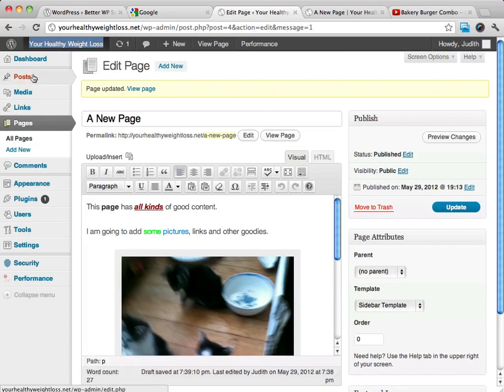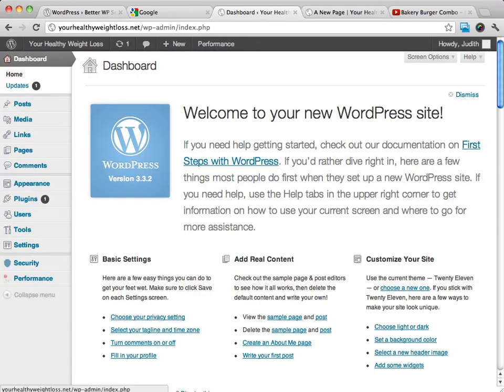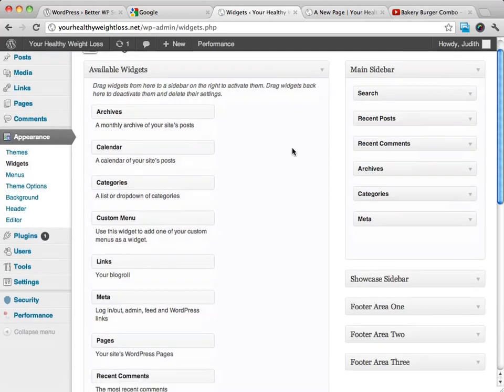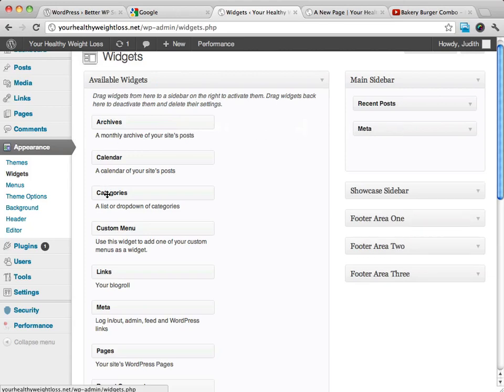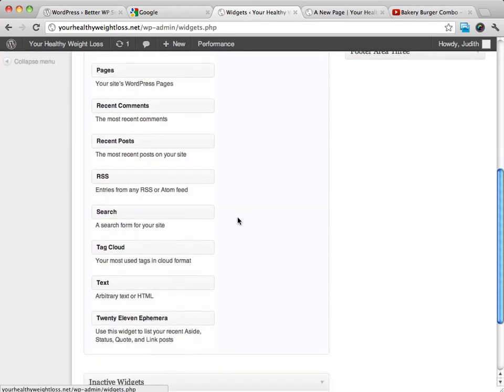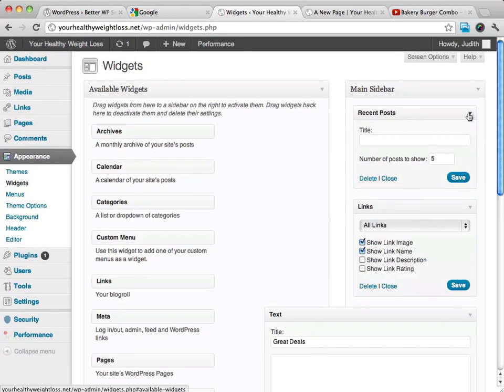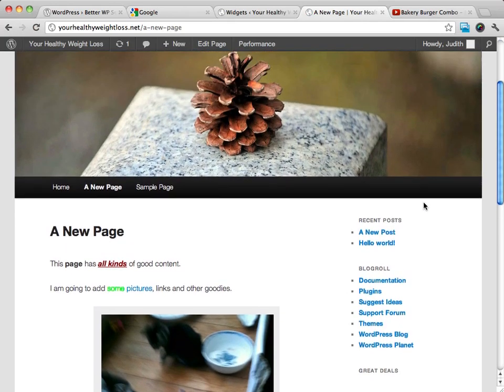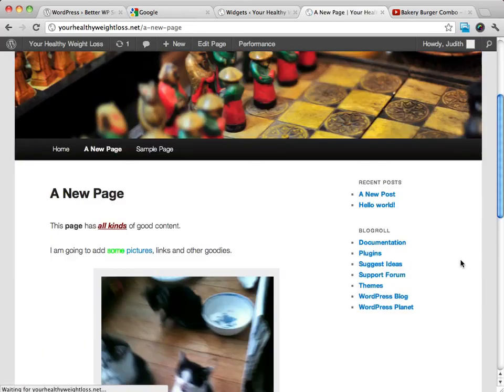Video #13 How To Modify Your Sidebar Widgets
Video #1: How To Install WordPress Quickly
 Video #2: How To Set Your General Settings
 Video #3: How To Adjust Discussion Settings
 Video #4: How To Set Permalinks For Your Site
 Video #5: Finding And Installing Plugins
 Video #6: More Security With Better WP Security
 Video #7: How To Strengthen Your Password
 Video #8: Difference Between Post And Page
 Video #9: How To Style Your Content Page
 Video #10: Inserting Hyperlinks Into Your Content
 Video #11: How To Add Images To WordPress
 Video #12: Adding A YouTube Video To Your Page
 Video #14: How To Add New Categories
 Video #15: Adding New Links To Your Blogroll
 Video #16: Adding New Users To Your Site
 Video #17: Finding Free Themes For Your Site
 Video #18: How To Use Menus In WordPress